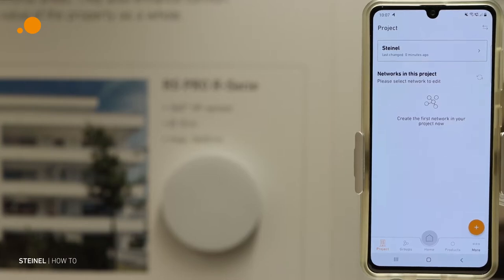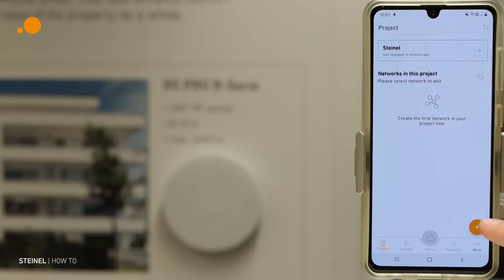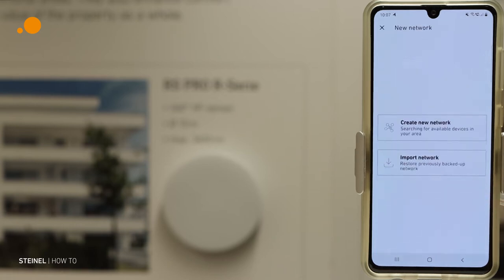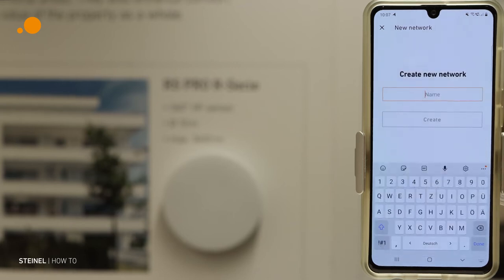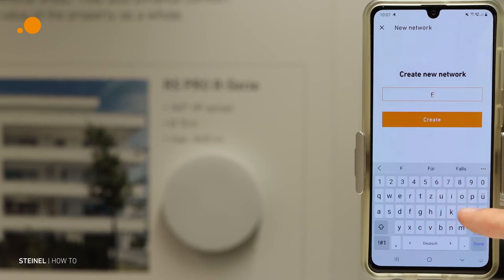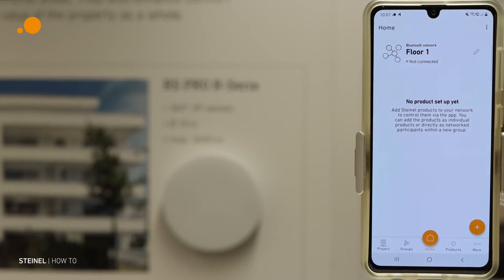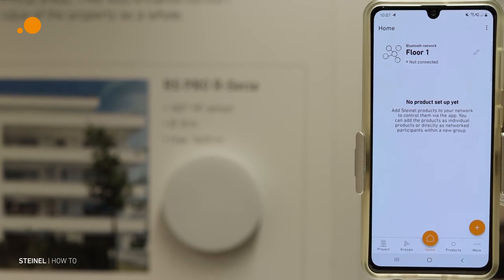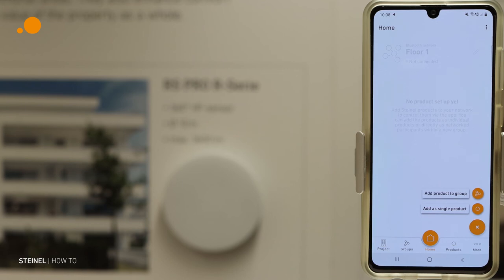Connected lighting with Bluetooth Mesh | STEINEL CONNECT APP (How to) | 2. Set up network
STEINEL sensor-switched lights and sensors can be quickly and easily networked, set and operated using the free STEINEL Connect app. This allows you to wirelessly network your path or wall lights with the garden lights. Experience more flexibility, convenience and energy efficiency.

Get to know our new STEINEL CONNECT APP step by step and learn how to set up networks quickly and easily. Experience Connected lighting with Bluetooth Mesh. Join your products into a network and use the group function.